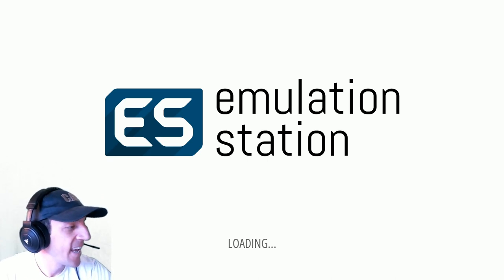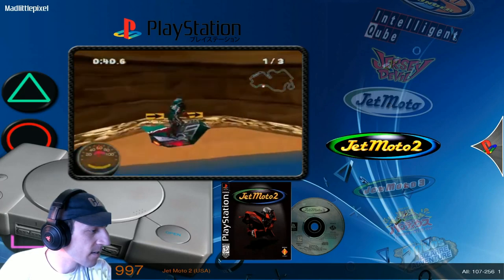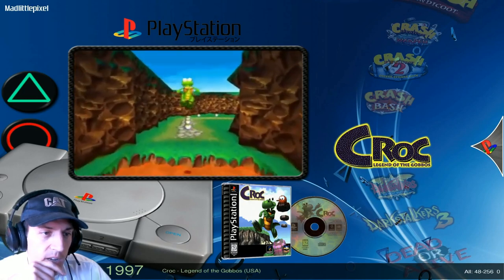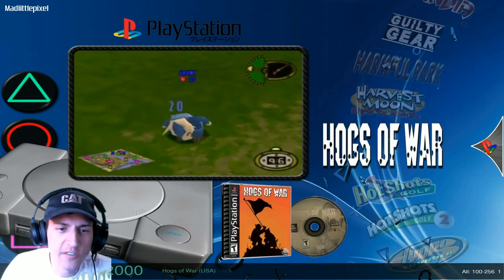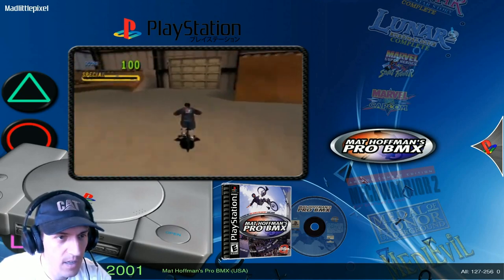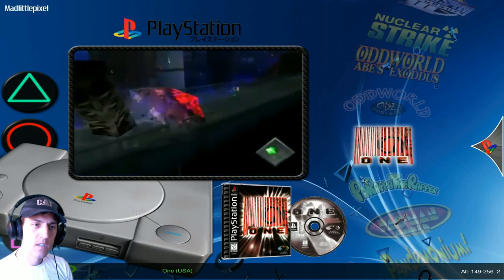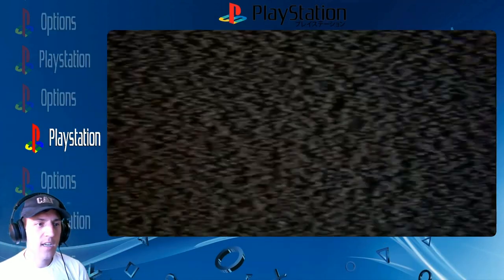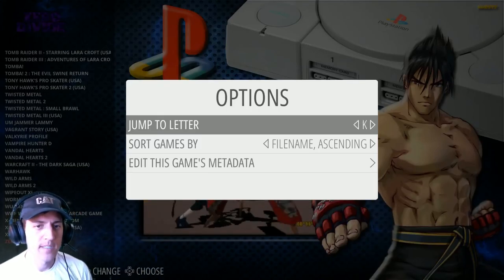128gb Playstation Pi Build First Look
Checking out this Version 2 image with Playstation Backups

Good controller for these games:
f710 refurbished
New f710 on Amazon

200gb micro sd
128gb micro sd
64gb micro sd
32gb micro sd
16gb micro sd